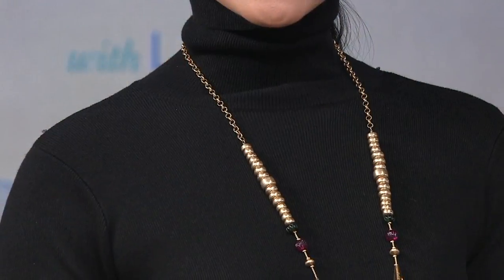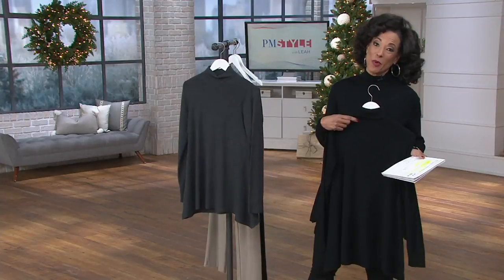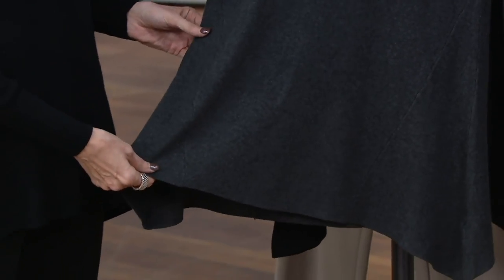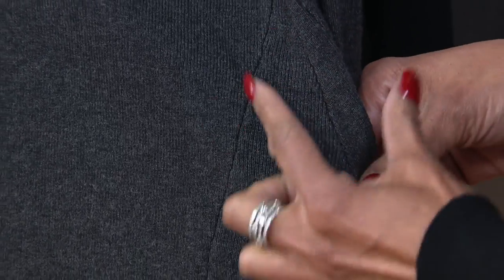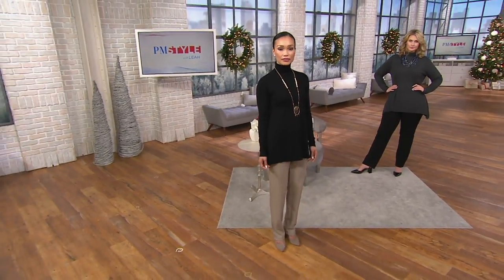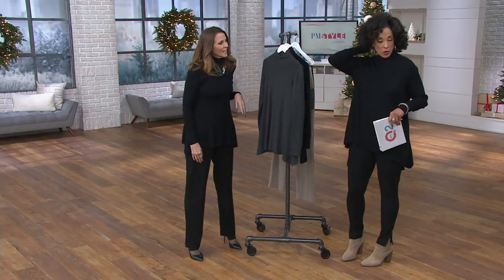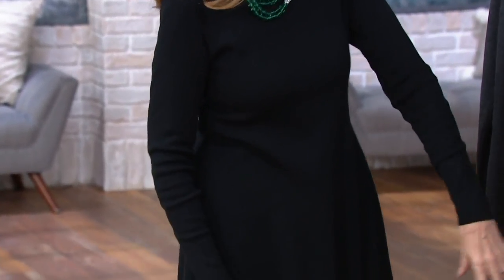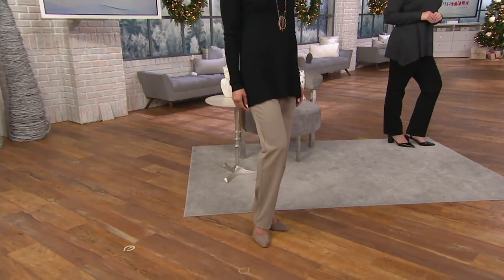Linea by Louis Dell'Olio Whisper Knit Swing Turtleneck on QVC